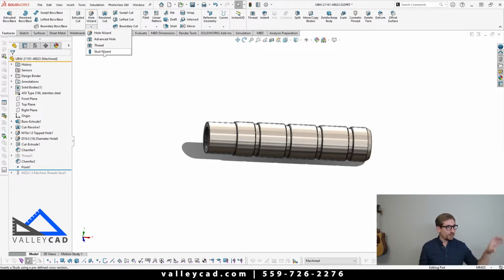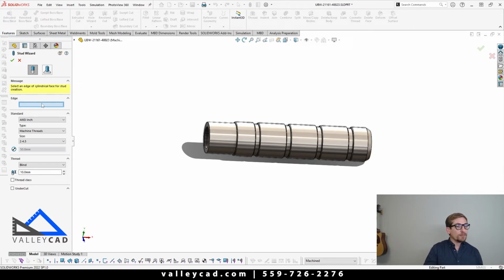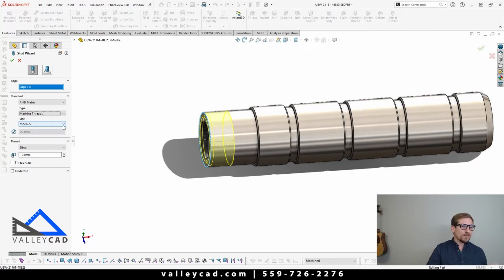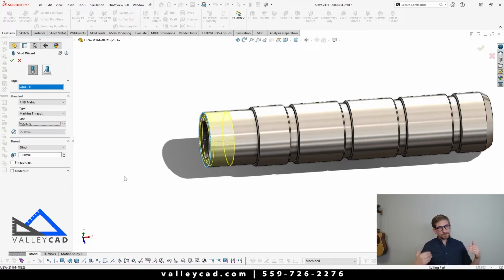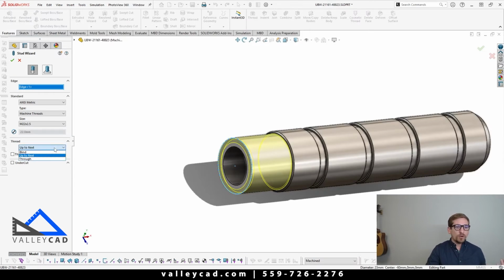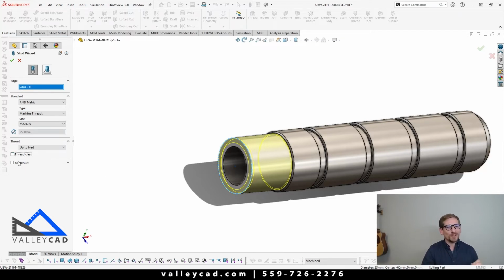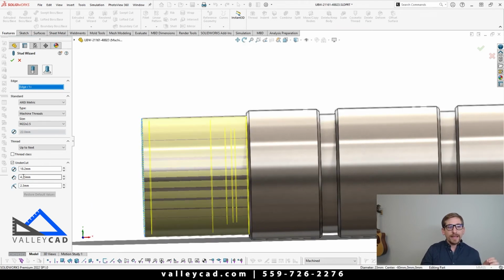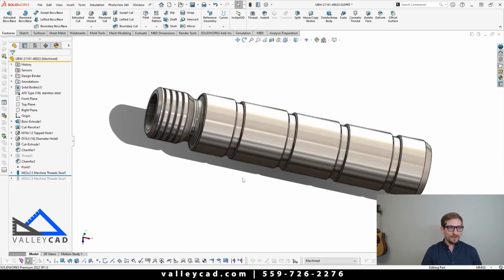What is New 22 - Stud Wizard | Take a Break with Valley CAD | SOLIDWORKS Training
Check out what's new in SW 2022! We are going to show how to use the Stud Wizard